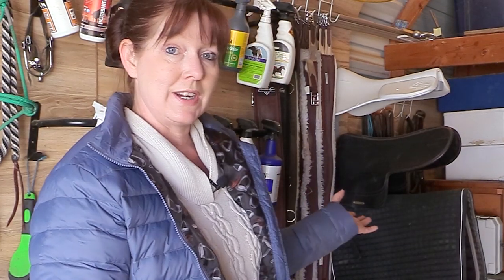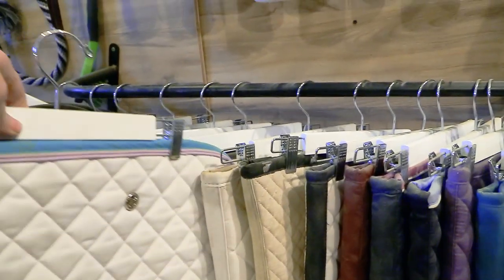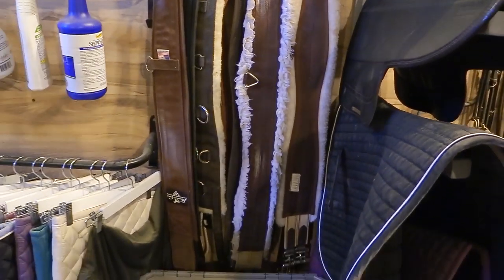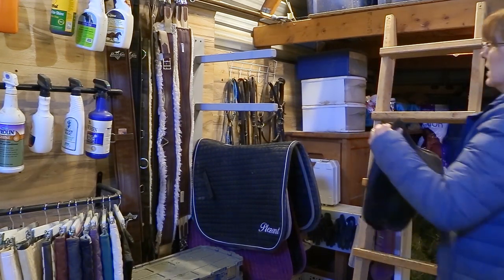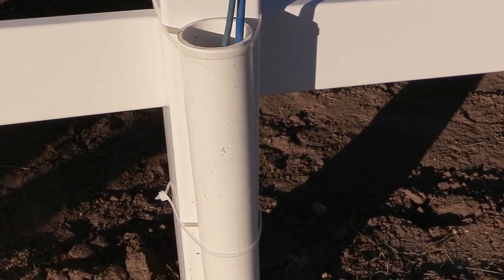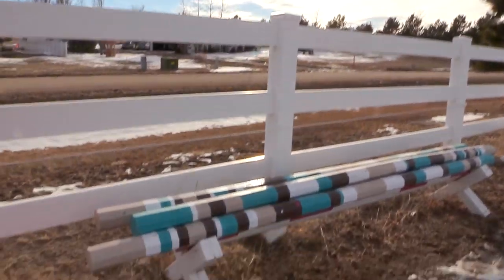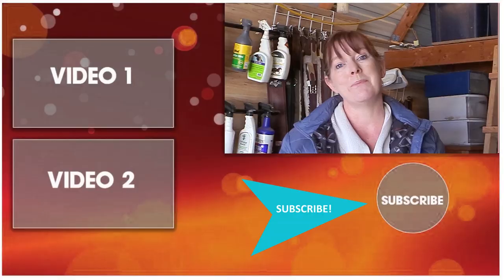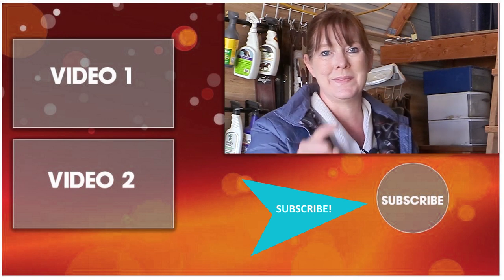12 Tips and Projects For Having An Organized Tack Room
If you know anything about e, you know I am a planner, and I like to be organized! And I wanted to share with you 12 different things you can do in your tack room NOW in order to be ready to ride when the weather gets warmer, and the days get longer. If it is already riding weather where you are, then you can do these things in between your riding time. But for the rest of us that are dreaming of spring, these are some easy projects you can do now to help get you organized and ready to ride this spring!
If you want to buy my book to help get your tack room organized, and so much more, you can do that through the links on this page! And thank you! In advance!